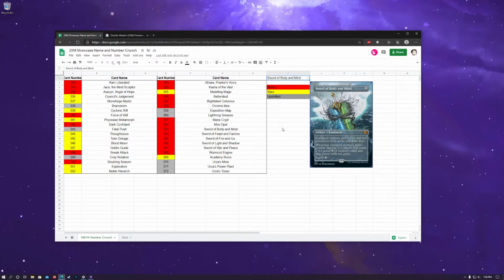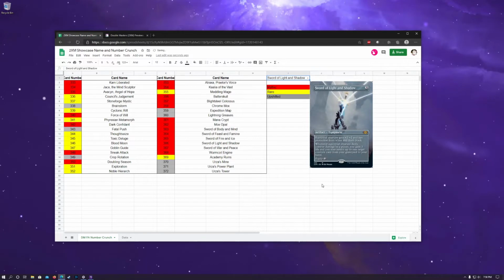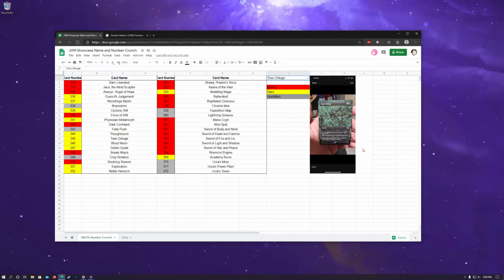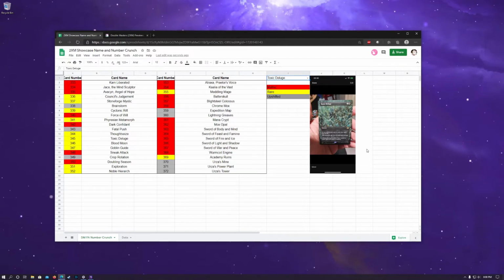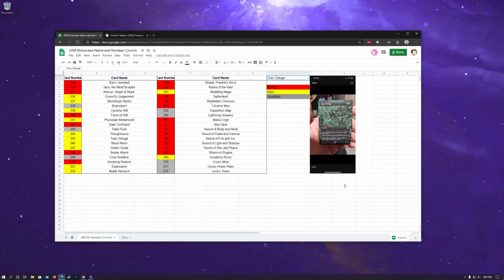Double Masters Showcase Name and Number Crunch Day 10: All is revealed... well, sort of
Welcome back to day 10 of the Double Masters Showcase Name and Number Crunch where, unofficially, all cards have been spoiled. Were the other two enemy colors swords spoiled? What was the last card between Black and Red? Tune in to find out all the answers and get some unsolicited thoughts while you're at it.